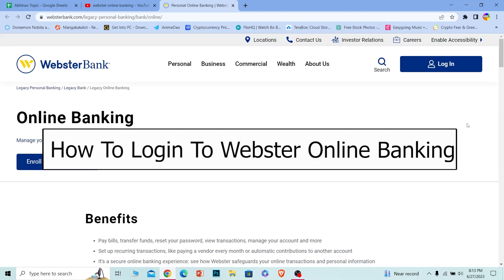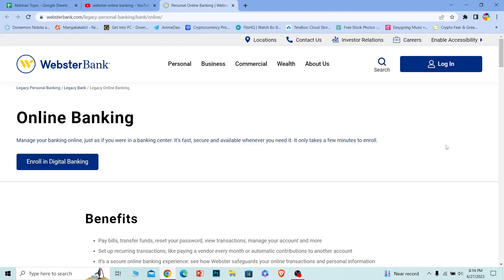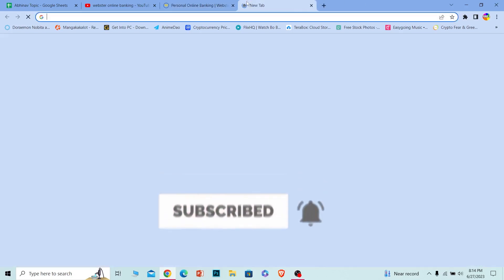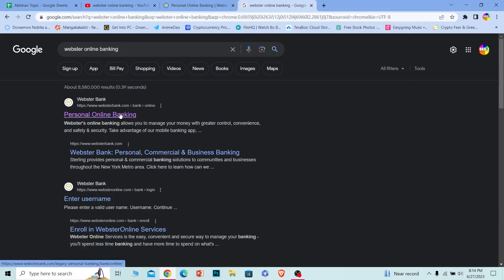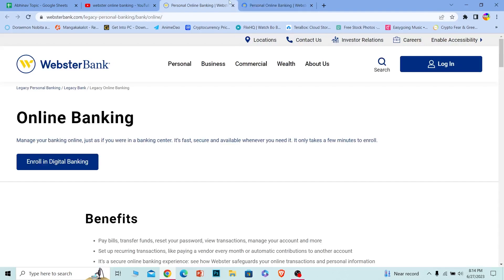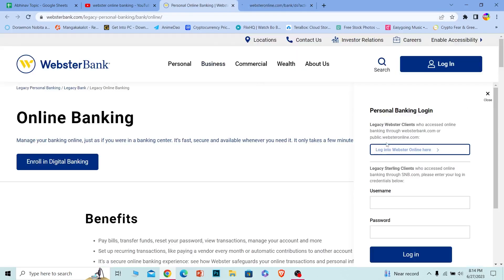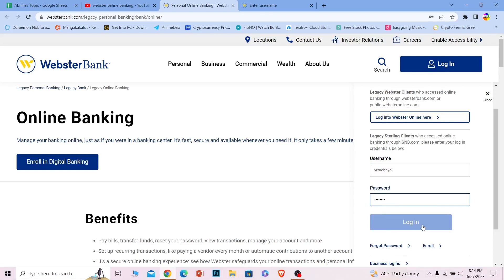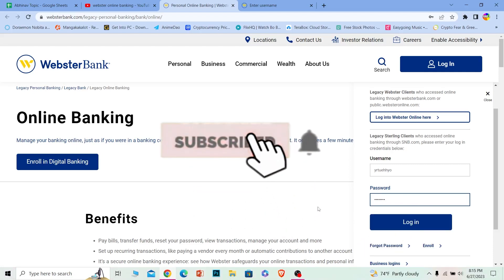How to Login to Webster Online Banking Account (2023) | Webster Bank Login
Confused about webster bank login? This video explains the exact steps on how to sign in webster bank online banking account. In this video, we'll guide you through the simple and convenient process of accessing your Webster Bank account through their online banking login. Whether you're a new user or just need a refresher, we've got you covered. Discover how to navigate the login page, input your credentials securely, and explore the range of features and services available at your fingertips. Join us now and unlock the power of convenient banking with just a few clicks!